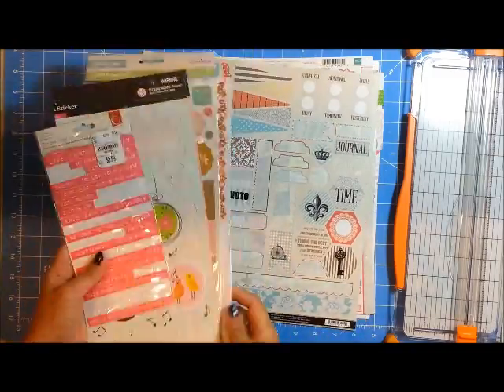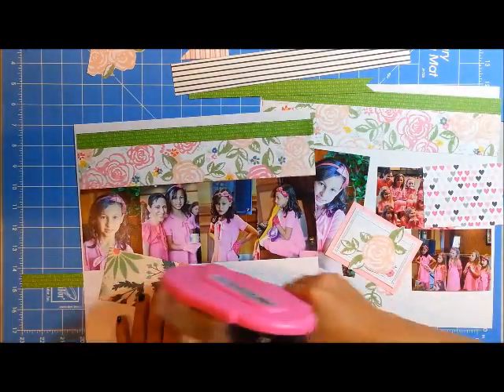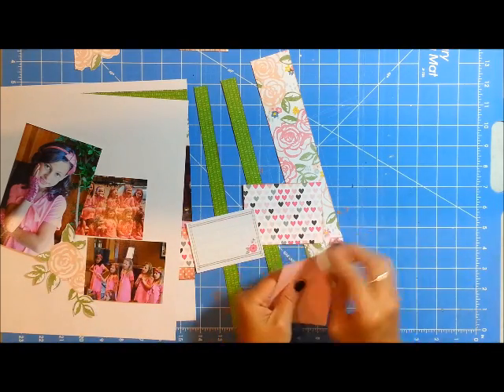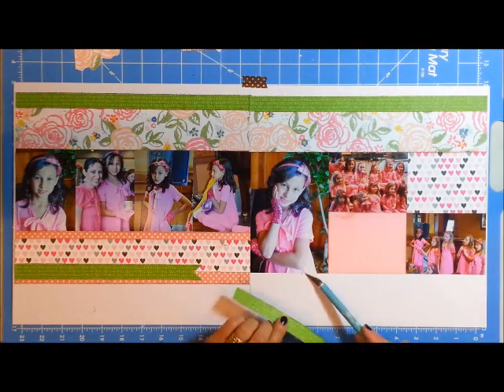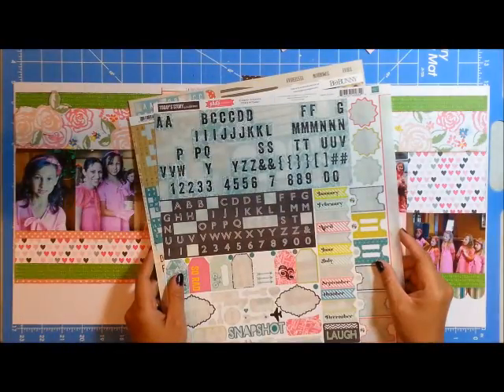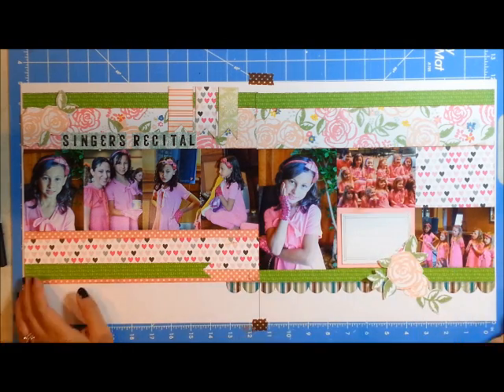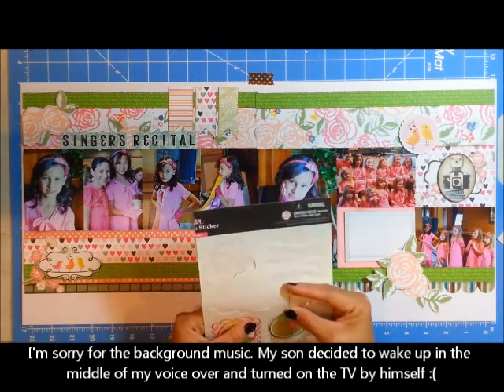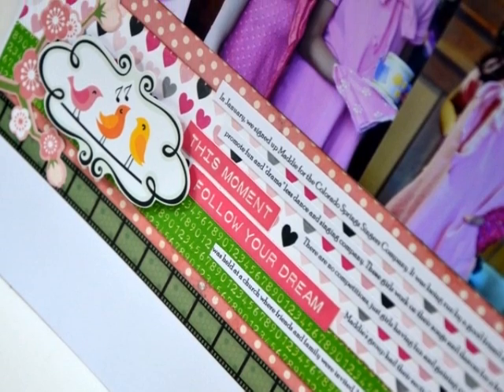Scrapbook process #107 "Singer's Recital"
Sharing another double page layout with you.